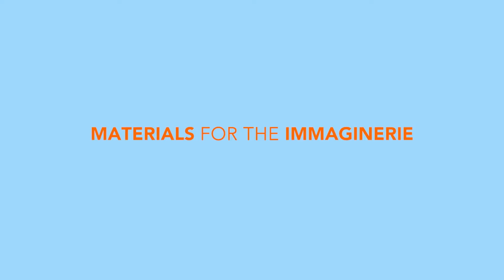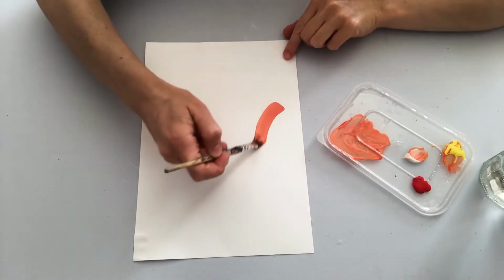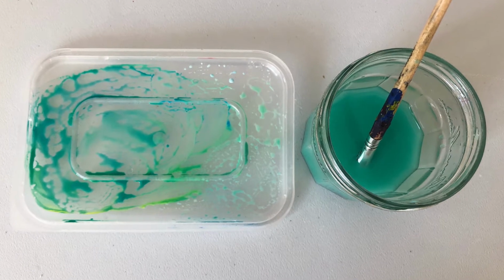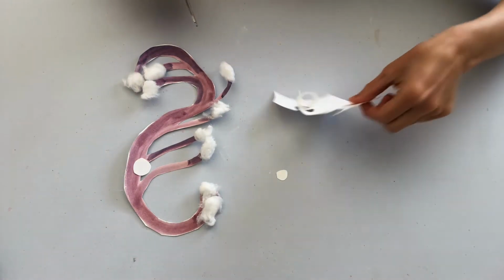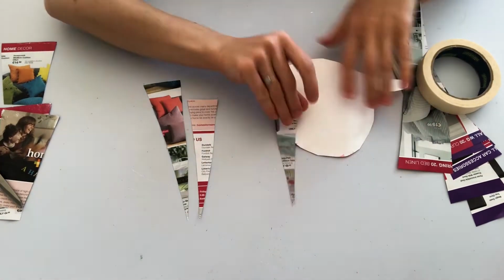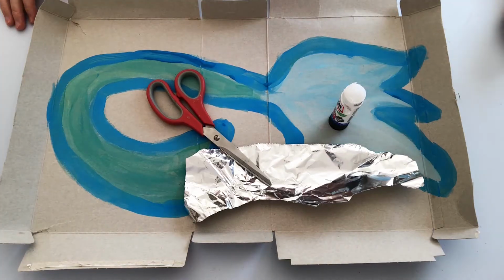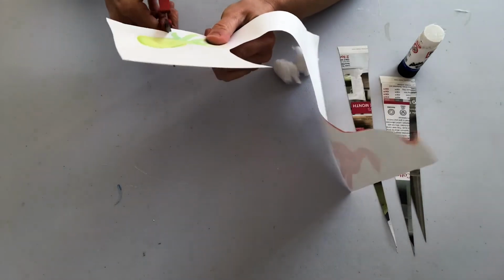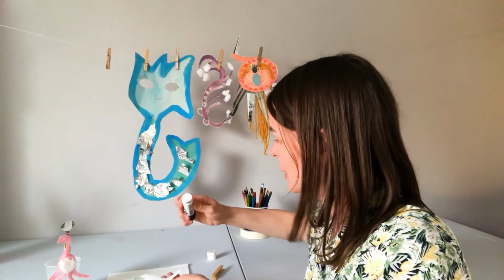Immaginerie | Visual Art Online Workshop with Laura Ní Fhlaibhín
This visual art online workshop explores colour, painting and colour theory, and is suitable for all post-primary students and adult learners too! Laura guides through 4 activities, all designed to develop your understanding, creativity and confidence with colour. You will also learn how to create a mini-notebook and viewfinder too.

This online workshop was commissioned by the Courthouse Arts Centre, Tinahely, Ireland and was kindly funded by the Arts Council of Ireland.